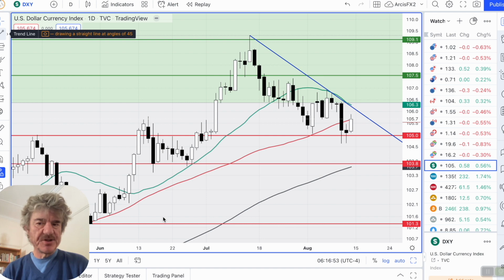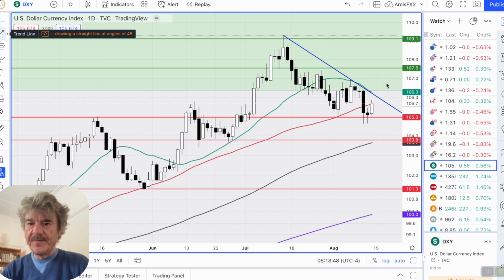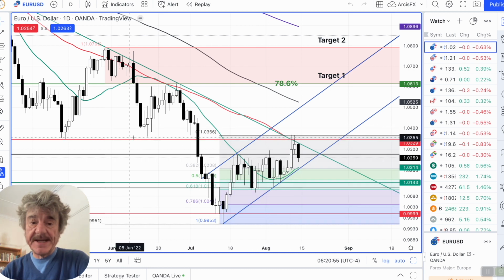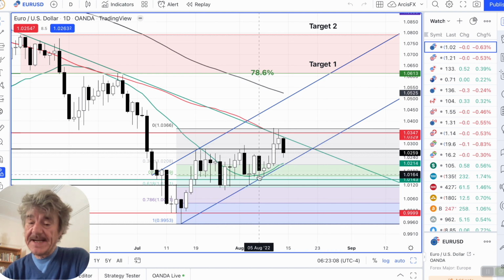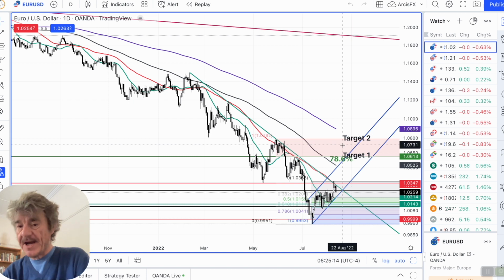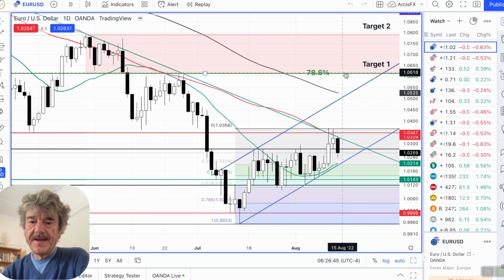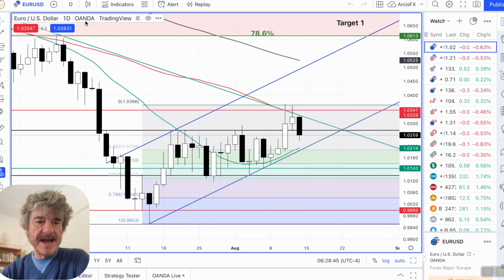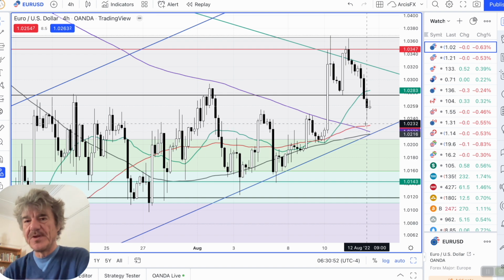Where is the Euro headed? Dollar bulls still in the ring!